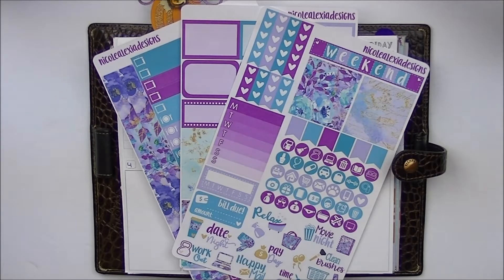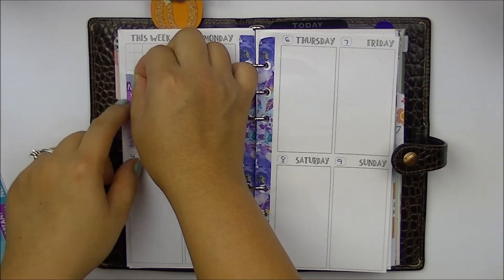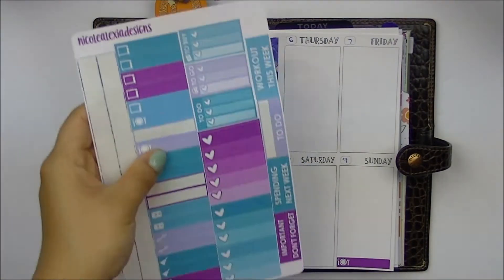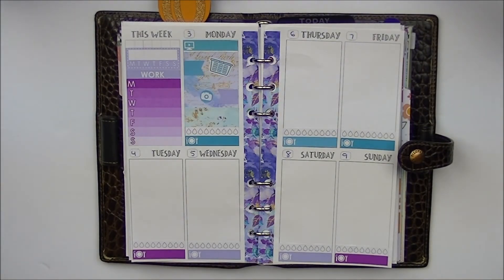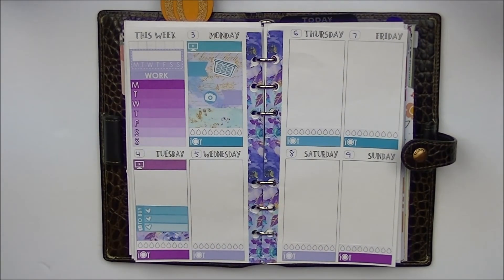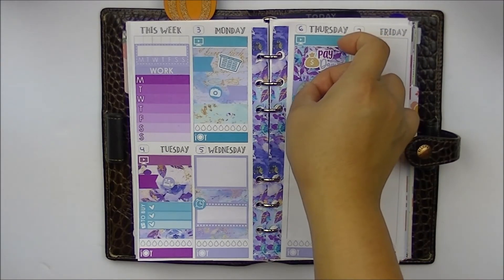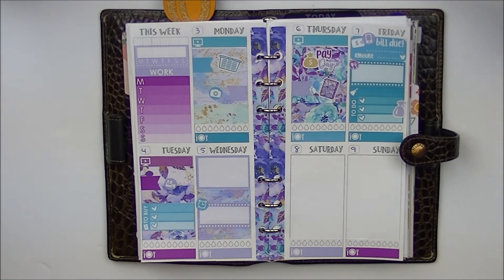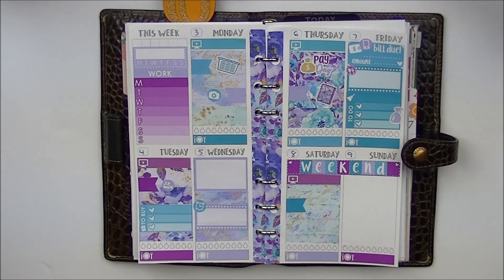PLAN WITH ME // ALEXANDRA ft NICOLE ALEXIA DESIGNS // FILOFAX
OPEN ME!!
HEY GUYS.. my second plan with me in my Filofax for the week of Oct 3 - 9. I love the format of Nicole Alexia's personal size planner kits so you'll be seeing a lot of those in my Filofax. ENJOY!

xoxo
GLOSSette